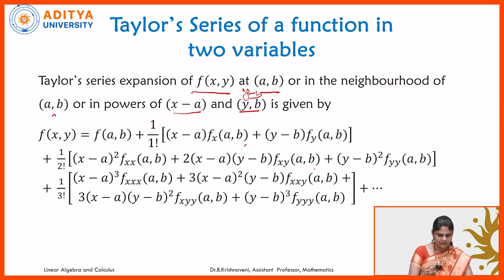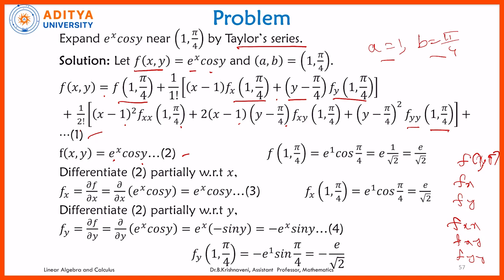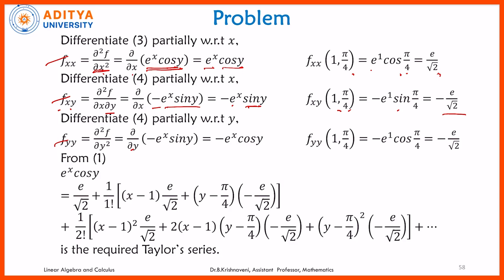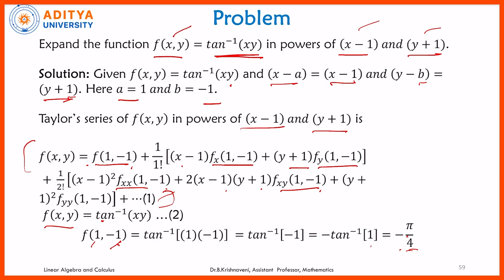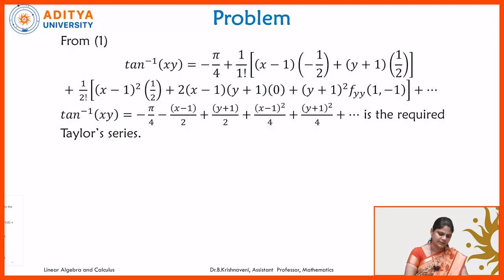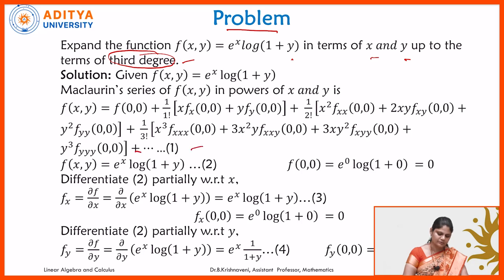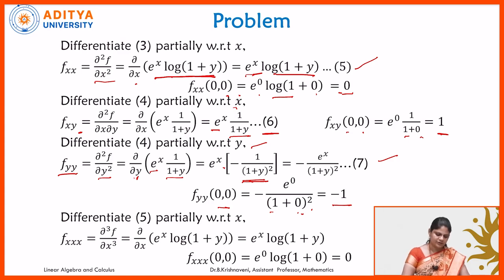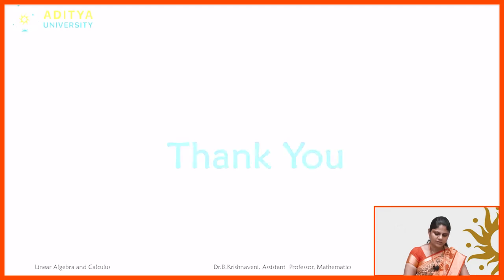Lecture - 16 | Taylor's series of Function - II | Dr.B.Krishnaveni | Aditya University - Surampalem